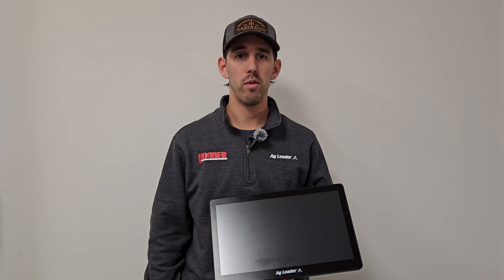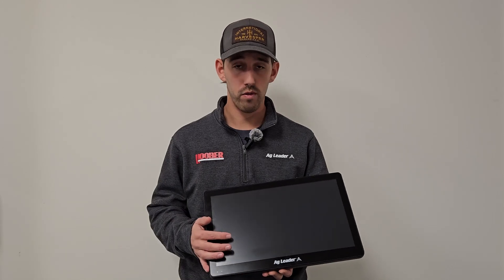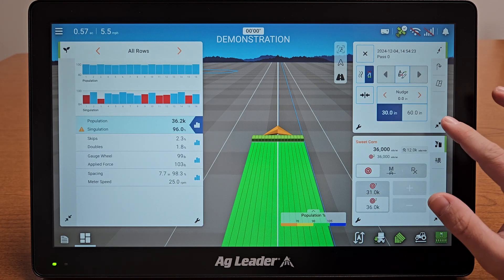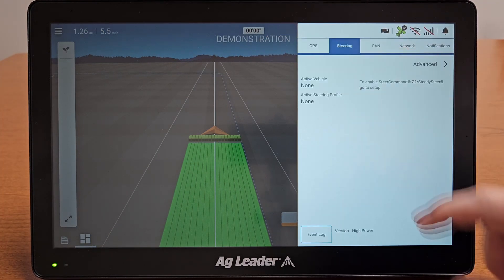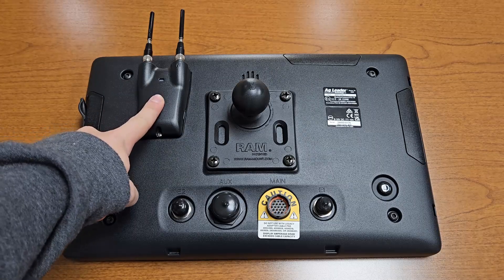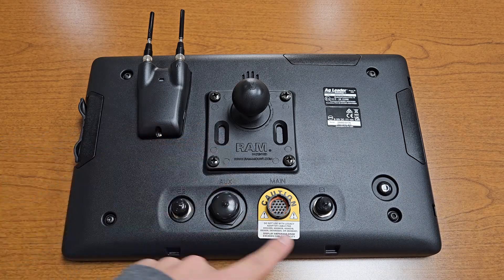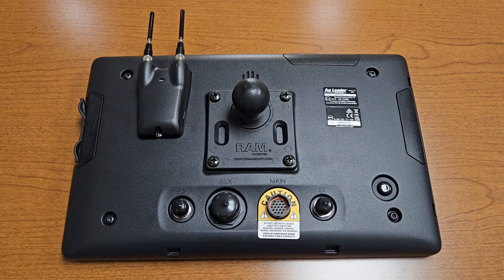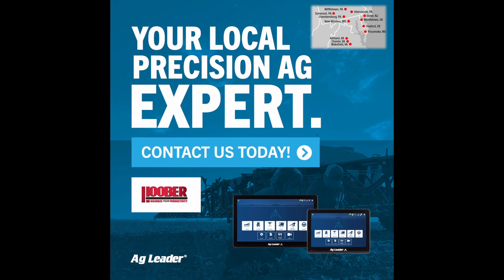Ag Leader InCommand GO Series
For over 25 years, Hoober, Inc. has been partnering with Ag Leader to bring you the highest quality solutions for your farm. We are excited to show you Ag Leader’s newest display, the InCommand GO series!

With Hoober, Inc., you get the very best tractor guidance systems in the industry backed by the very best service. Hoober’s Precision Farming Team is committed to keeping up with the latest technology and they have the knowledge and hands-on experience to make sure you get the most out of your guidance system. Whatever tractor you own - John Deere, Case IH, New Holland, and Challenger - easy-to-use guidance systems from Hoober along with Section Control, Liquid Control, Monitoring, Real-Time Application, Data Collection, Prescription Writing, and more, Hoober will help you increase your productivity while reducing your costs. When it comes to the best systems and support for your tractor, the measure of superior service starts at Hoober.